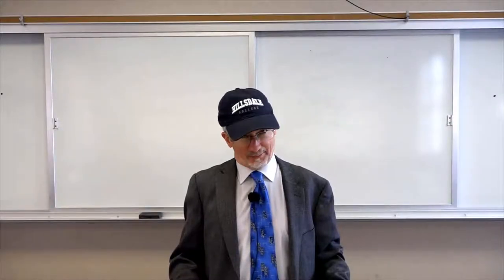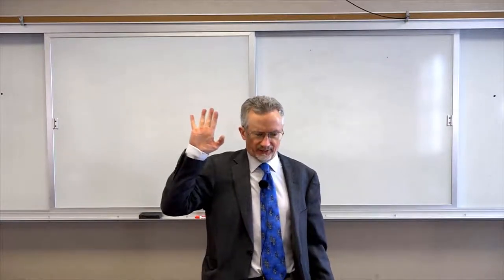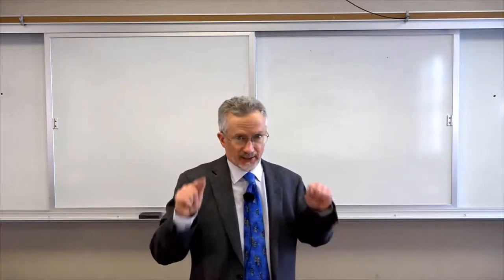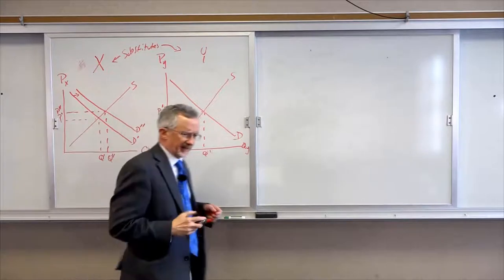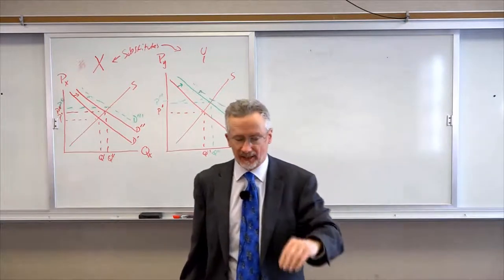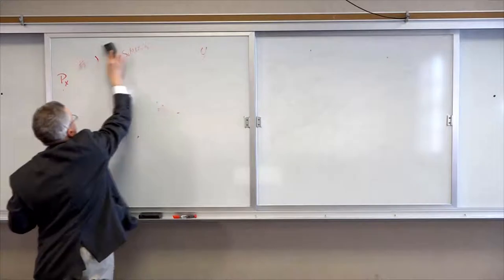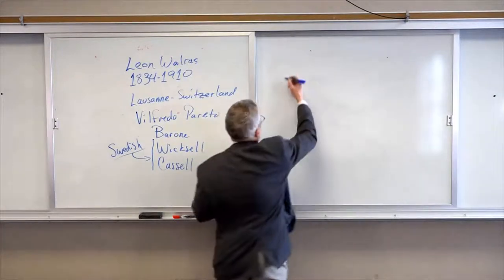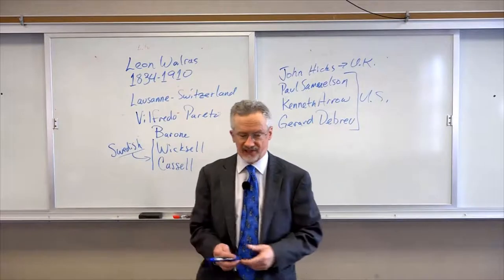HET II Walras Part 1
History of Economic Thought II -- How are individual markets connected?  In what sense is the economy a system?  The French economist Leon Walras (University of Lausanne, Switzerland) begins the third root of the Marginal Revolution and develops general equilibrium theory.  In Part 1 economist Charles N. Steele introduces Walras and some of his basic ideas.  Parts 2 and 3 will examine general equilibrium theory in more detail.